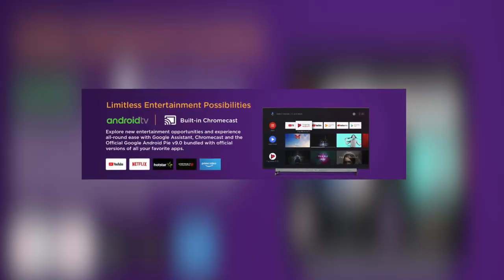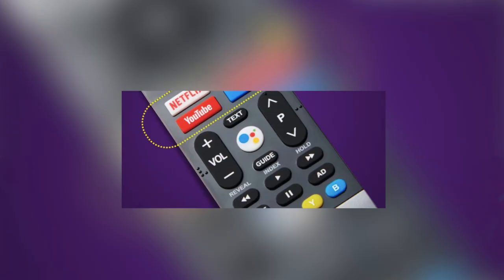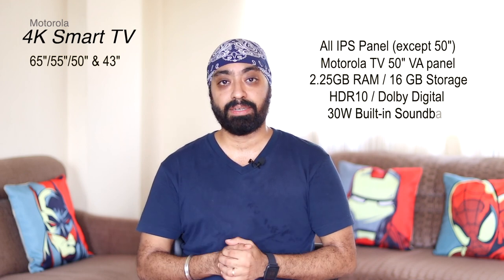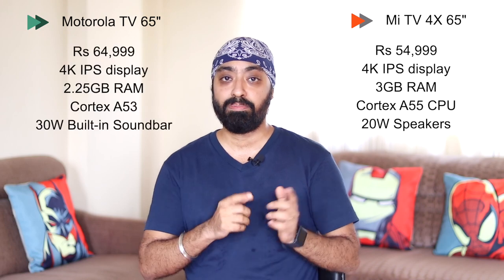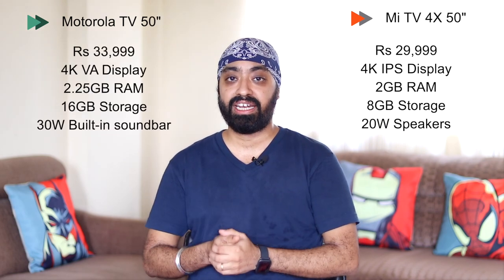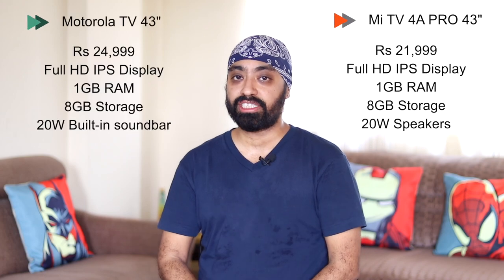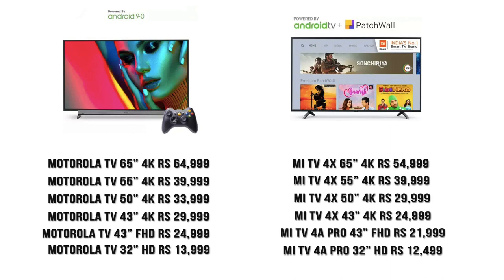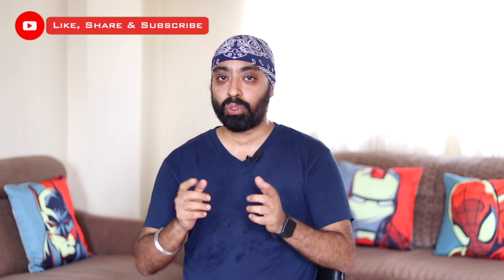All about Motorola TV - Quick Comparison with Mi TV - Which one should you buy??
To buy

Mi TV 4X 43 inch 4K ANDROID TV

Mi TV 4X PRO 50 inch 4K ANDROID TV

Mi TV 4X PRO 55 inch 4K ANDROID TV

Mi TV 4X PRO 65 inch 4K ANDROID TV

Motorola 4k TV 65"

Motorola 4k TV 55"

Motorola 4k TV 50"

Motorola 4k TV 43"

Motorola Full HD 43"

Motorola HD ready 32"